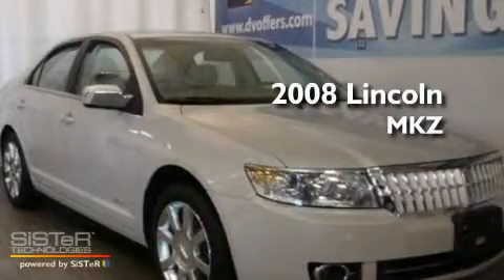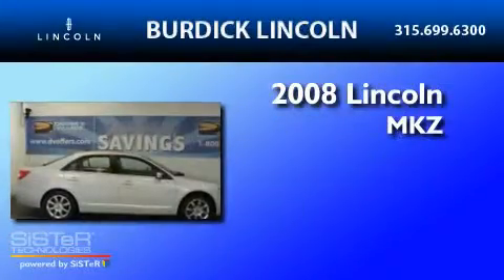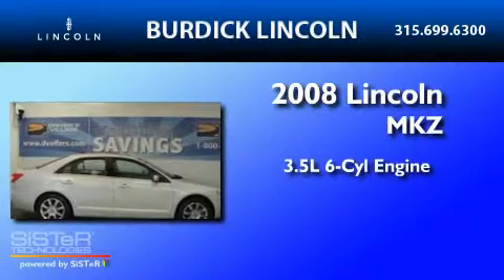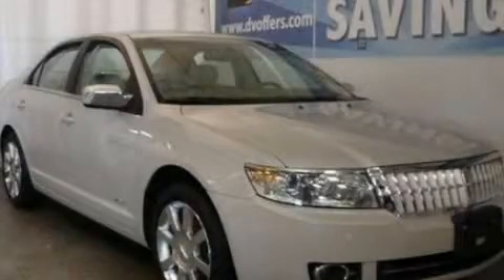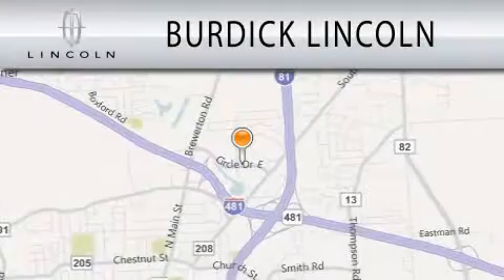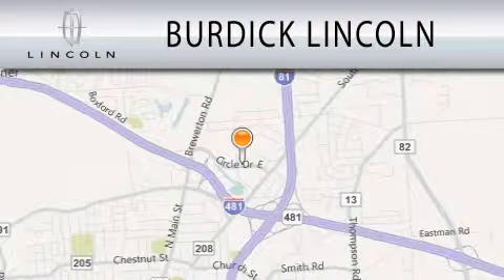2008 LINCOLN MKZ NY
Year : 2008
 Make : LINCOLN
 Model : MKZ
 Engine : 3.5L V6
 Trans . : AUTO 6SPD
 Exterior : TAN
 Miles : 29,990
 Interior : SAND
 Stock : D088J7008